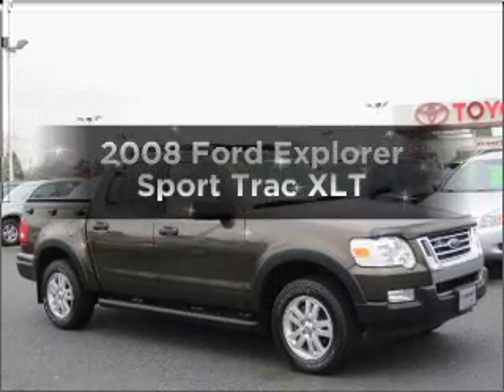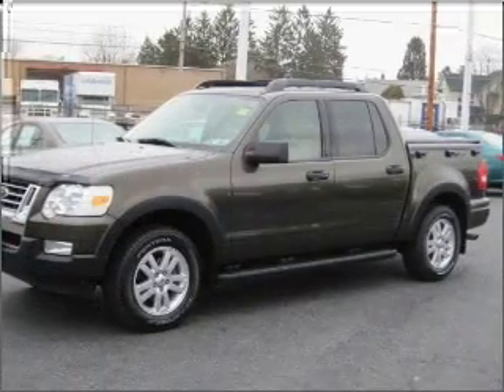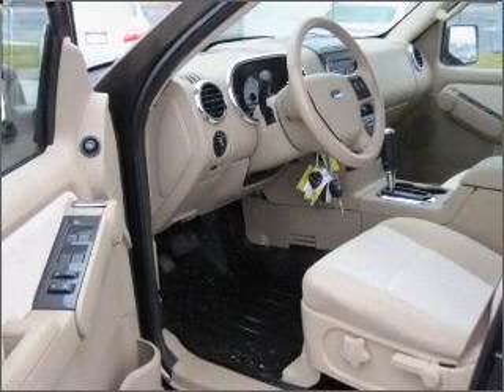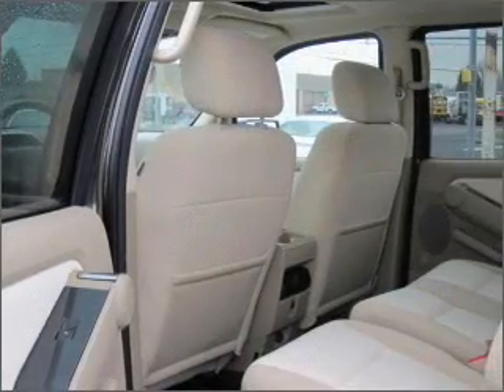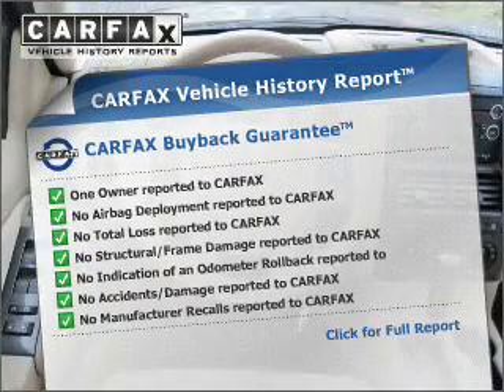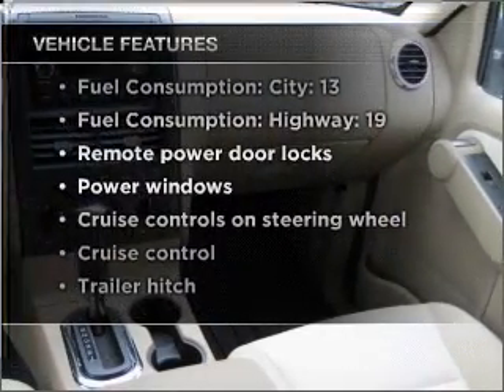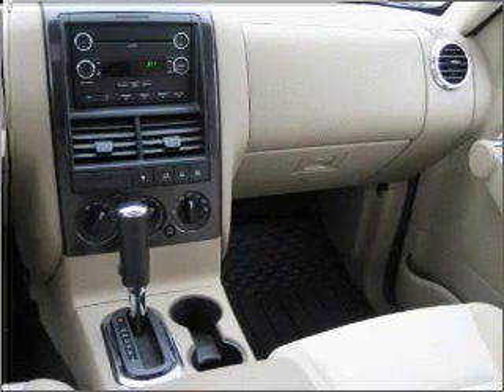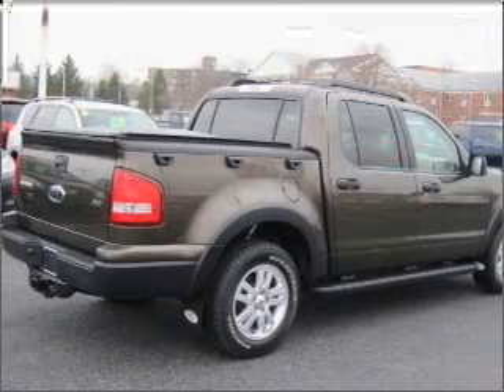2008 Ford Explorer Sport Trac - Allentown PA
Year: 2008
Make: Ford
Model: Explorer Sport Trac
Trim: XLT
Engine: 4.0 liter 6 cylinder 12 valve
Transmission: 5-Speed Automatic
Color: Green
Mileage: 28829
Address:
2300 Hanover Ave